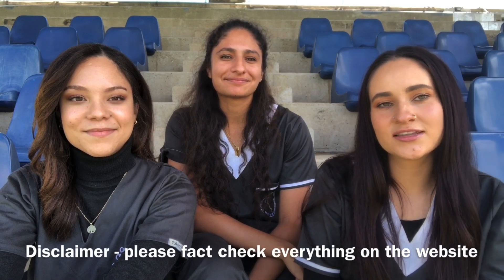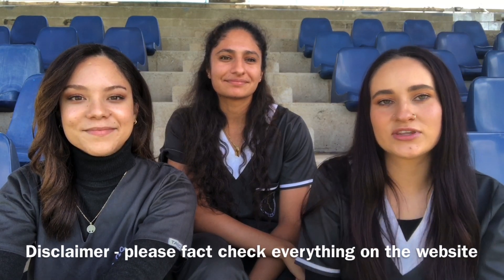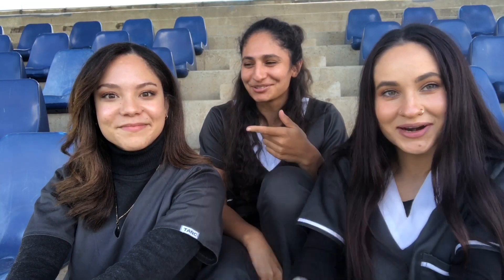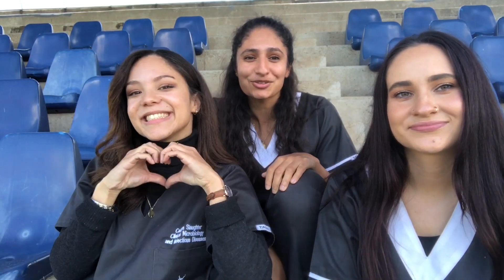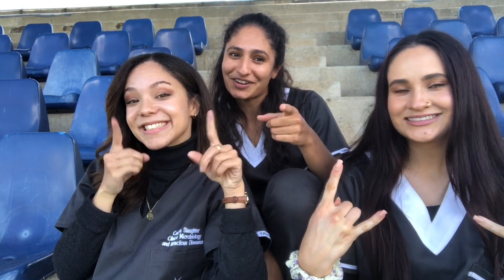Wits GEMP Explained | The Wits Students’ Physician Society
Join us as we get to find out about the journey of getting into GEMP from our Physoc Committee members whom are in 3rd and 4th year of study; they will share their stories as well as tips that were of critical importance in their journey!

Here is the link to the AMP’d for the WAPT group and a Huge Shout out to Simon-King, the founder of this great platform that has enable many to live their dream!!

Filmed by: Kiara Cooke-Tonnesen, Caitlyn Slaughter, Imaan Hassim and Kayla Gordon
Edited by: Kiara Cooke-Tonnesen and Emma Howard

Facebook: The Wits Students’ Physician Society

Timestamps
00:00 Introduction
00:21 Disclaimer
00:26 GEMP application process
3:26 Kiara’s story
5:19 Caitlyn’s story
6:27 Imaan’s story
9:52 Kayla’s story
12:34 Outtro

The Wits’ Students Physician Society is a student society which hosts events and workshops focusing on the field of internal medicine. We are also involved in life at medical school and we try and make a meaningful difference through mental health activism and mentorship events.